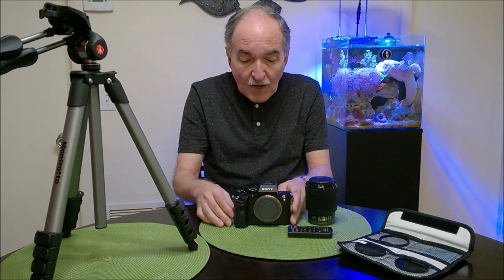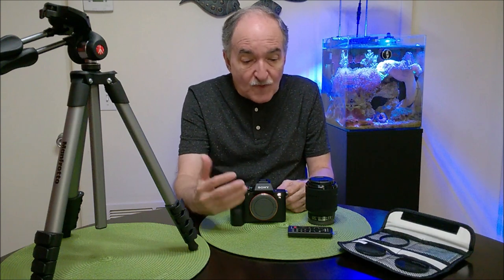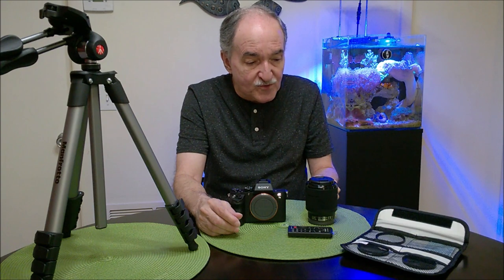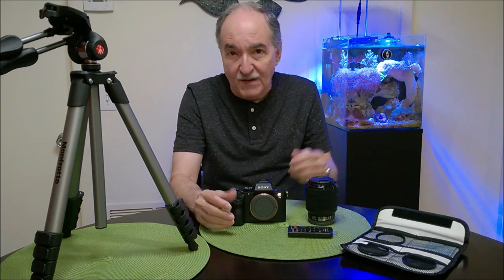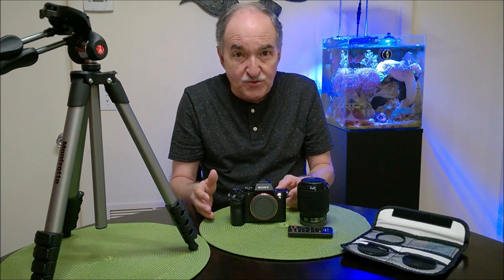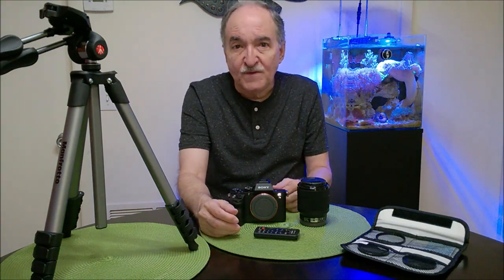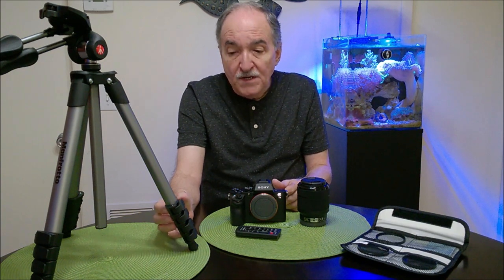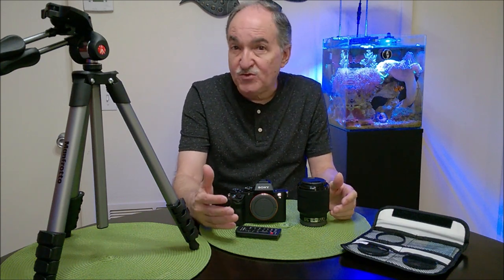Cinematography/Photography Equipment For Reef Aquariums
This video is dedicated to the equipment I'll be using when it comes to  taking videos and pictures of my reef aquariums including a brief explanation of the different items.